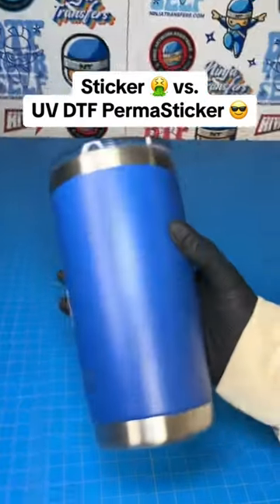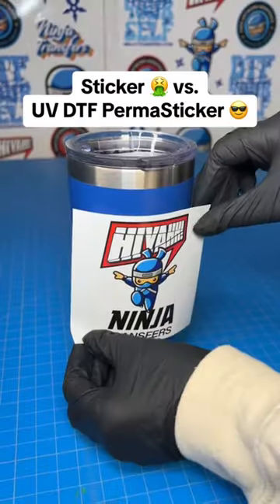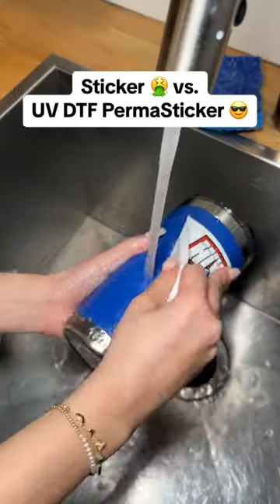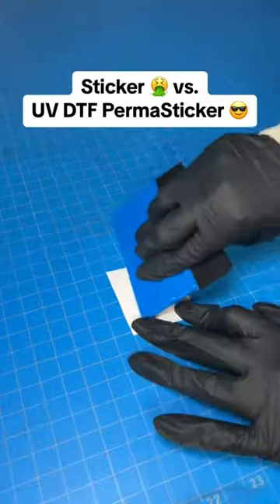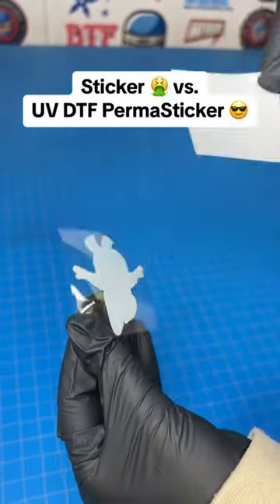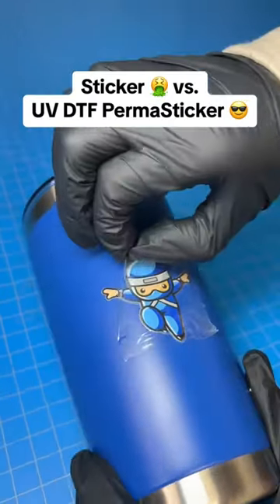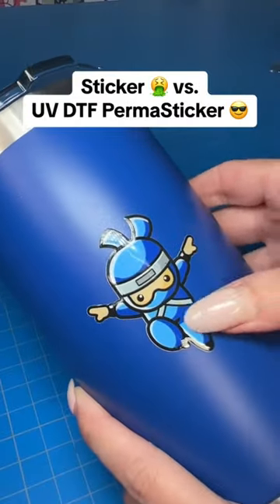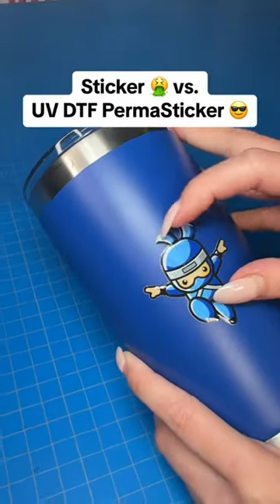The EPIC Wash Test You WON'T BELIEVE! Upgrading to Quality PermaStickers & NEVER LOOKING BACK 😱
We get asked all the time what makes our PermaStickers different than a regular sticker. Get ready to witness the EPIC Wash Test! We put a regular sticker and a high-quality Ninja Transfers PermaSticker to the comparability test! This video will leave you SHOOK and reaching for your wallet to grab some PermaStickers  because trust us, you'll NEVER LOOK BACK after seeing the difference! Try our sample pack now to see for yourself 🥰